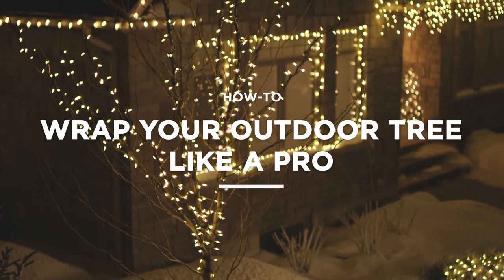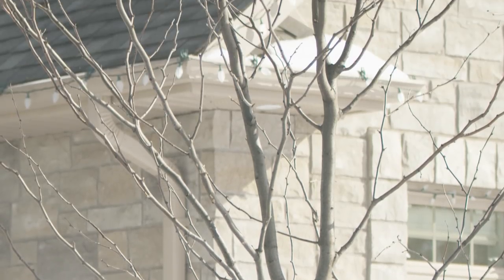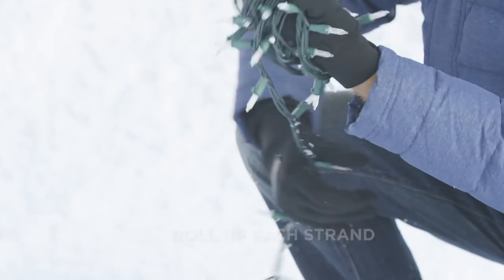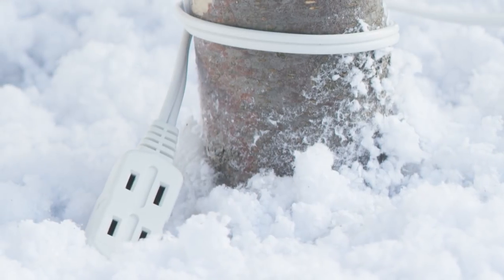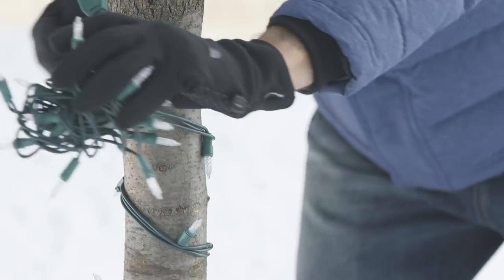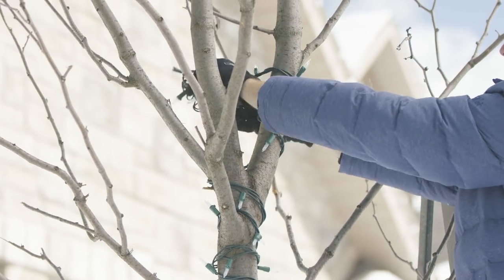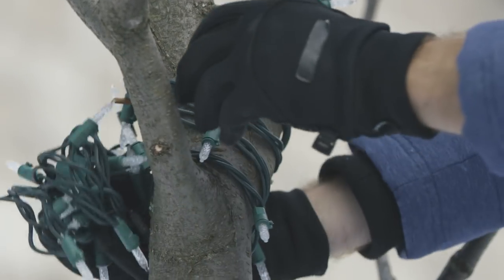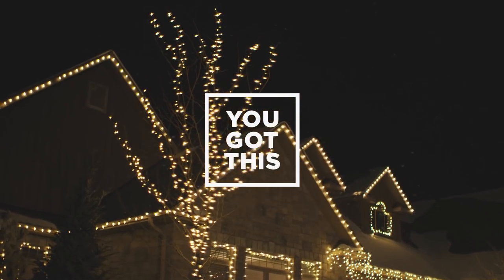How to Wrap an Outdoor Tree in Christmas Lights (5 steps)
Cover your trees in twinkling Christmas lights that look magical and professional. It’s easy! Don’t worry – you got this!